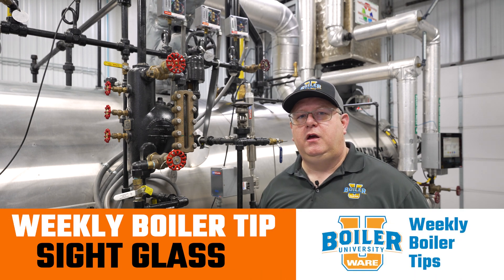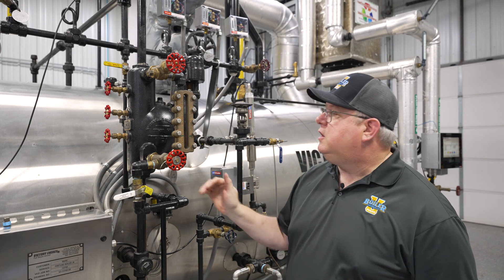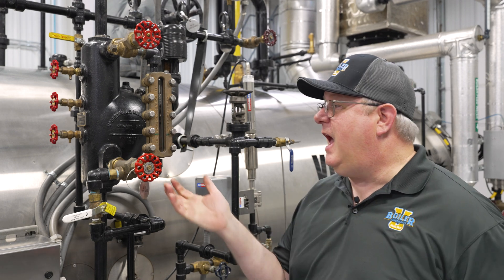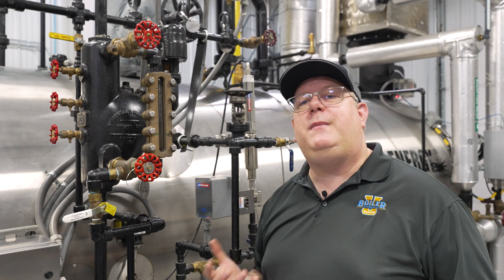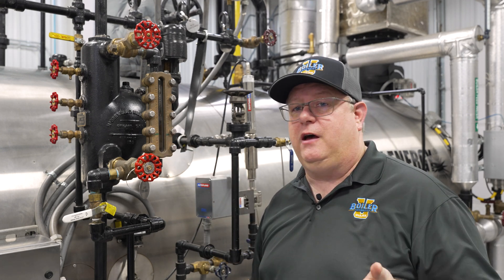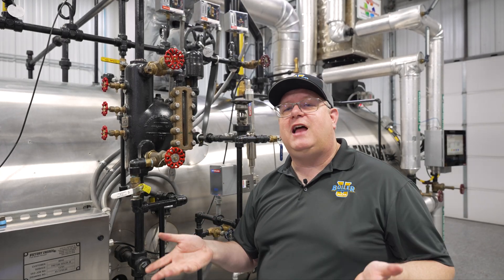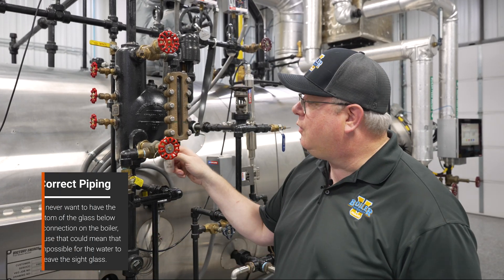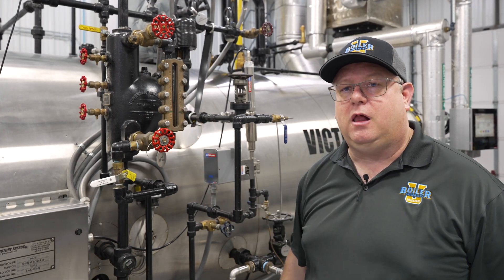How to Properly Replace a Sight Glass - Weekly Boiler Tips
When replacing a boiler sight glass, it's important to understand the codes and safety requirements. This week, we’ll walk through critical steps, including glass sizing, piping configurations, and consulting inspectors to ensure a smooth, compliant replacement.

We offer nationwide boiler rental. Get a quote within an hour!